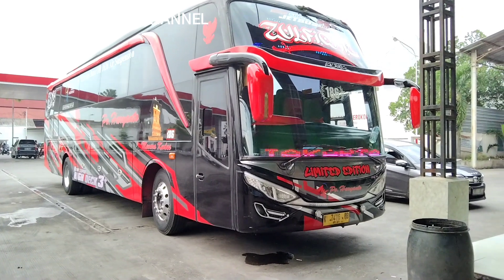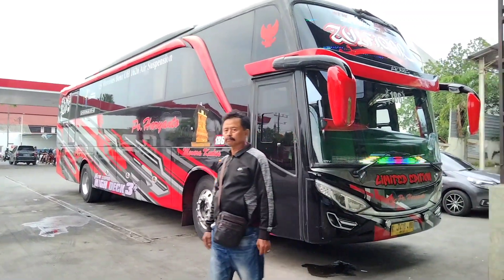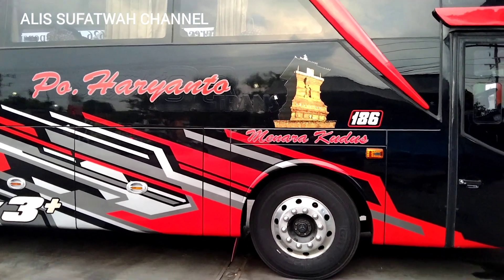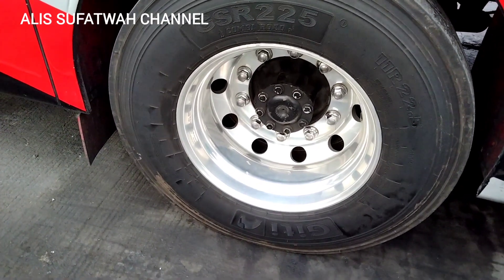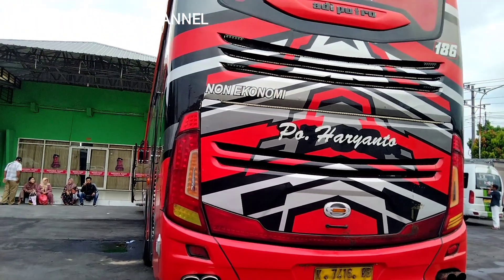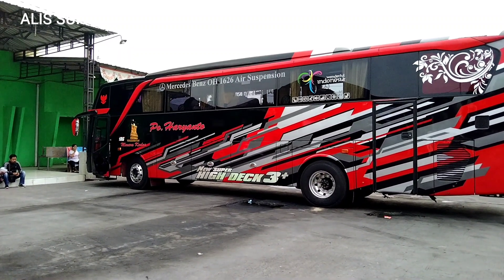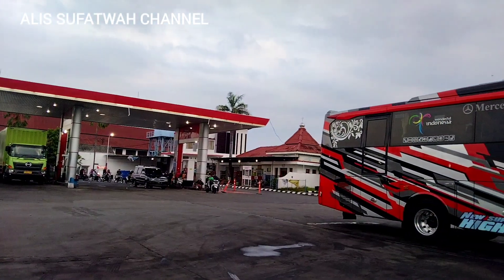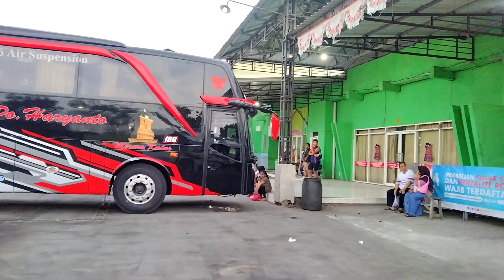LIMMITED EDITION❗❗ARMADA MADURA ISTIMEWA 186 ZULFIQAR FULL SPEK,EX INDS88 TRANS 😍😍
PT.HARYANTO MOTOR INDONESIA

Po. Haryanto

186 🚌🚌🚌 Black Eagle sekarang jadi ZulfiQar

Mercedes-Benz OH 1626 Air Suspension

Jetbus HD rombak Jetbus 2 HDD By BSA karoseri

Jakarta - Madura PP